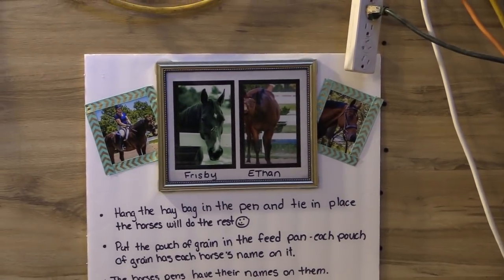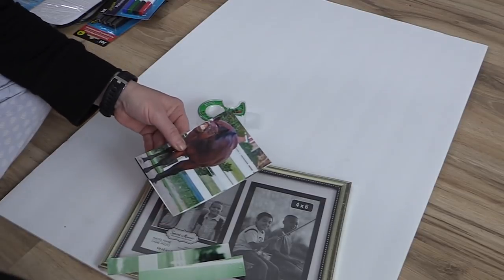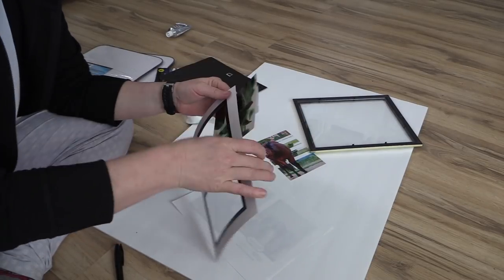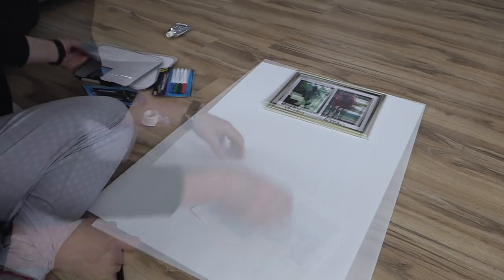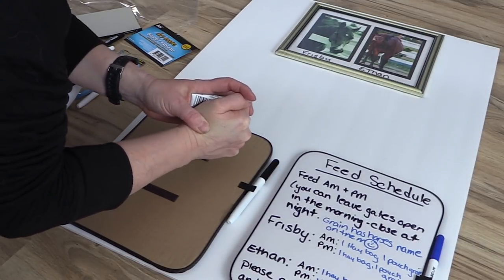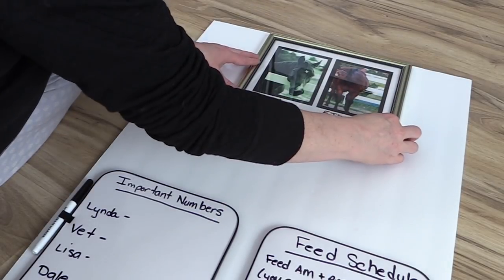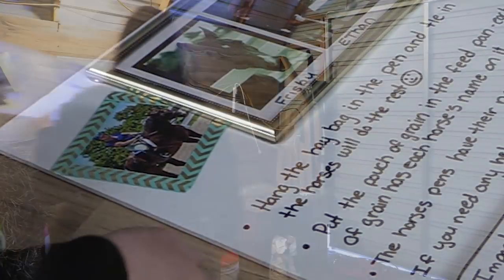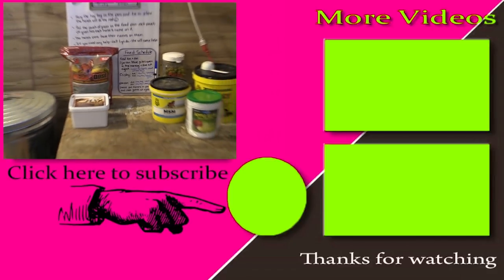Dollar Store DIY Information Board For Your Barn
Hello my equestrian friends! As promised, today's video is showing you how you can make an information board for your barn. This can be incredibly helpful if you have someone feeding or caring for your horses. And it also has all important information in one area so that you or anyone else can easily get the information you need on a daily basis as well in case of an emergency.
This command center for the barn was easy to make using different things I found at the dollar store. The entire command center cost me less than $5.00 to make.